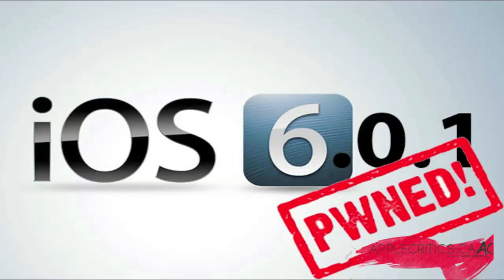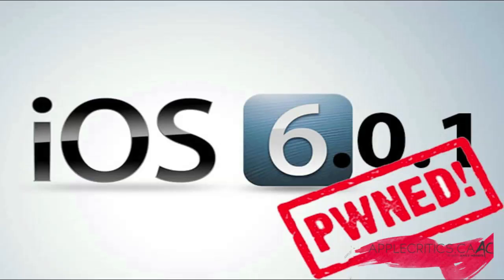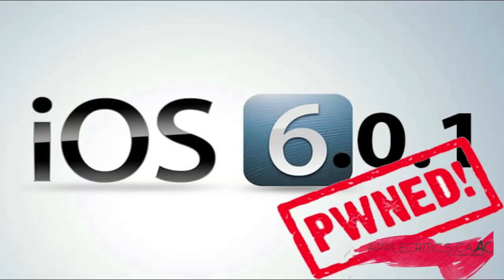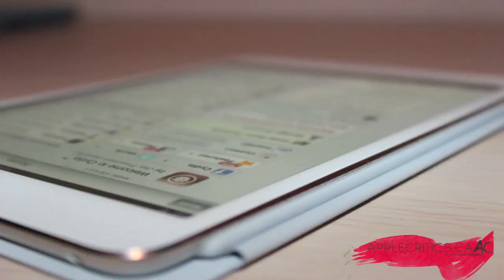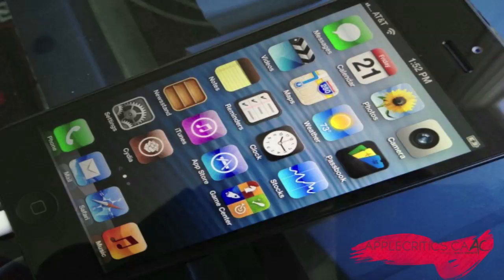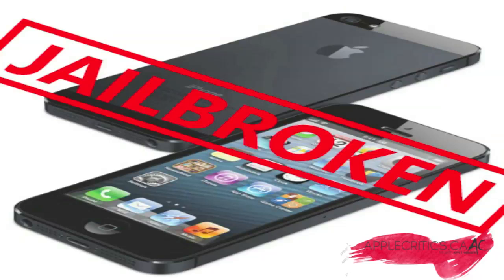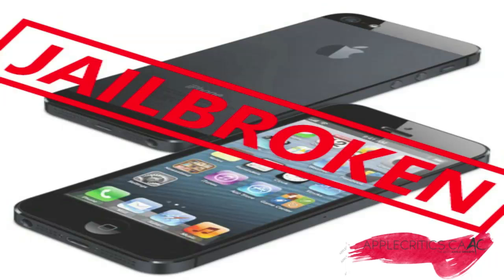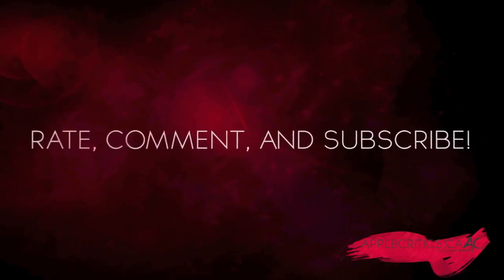Untethered Jailbreak For iOS 6 / 6.0.1 Release Date + Info For iPhone 5,4S,4 iPod 5G,4G,iPad Mini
Untethered Jailbreak For iO6/ 6.0.1 Release Date + Info For iPhone 5,4S,4 iPod 5G,4G,iPad Mini